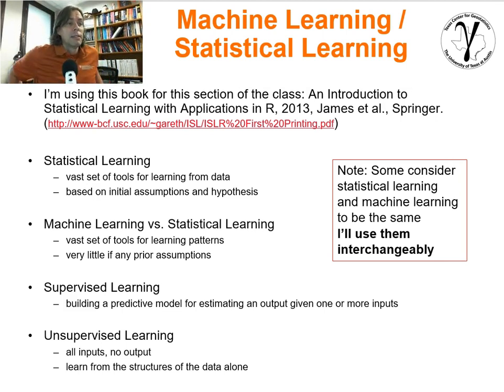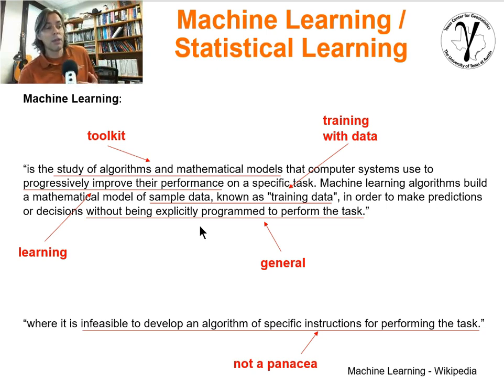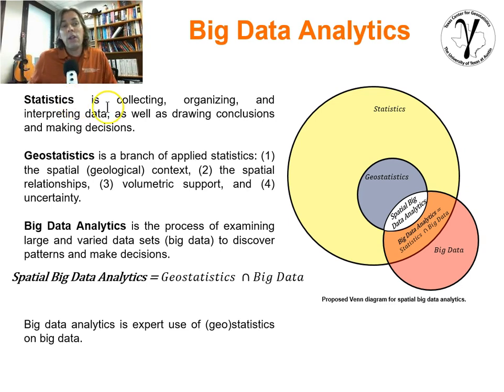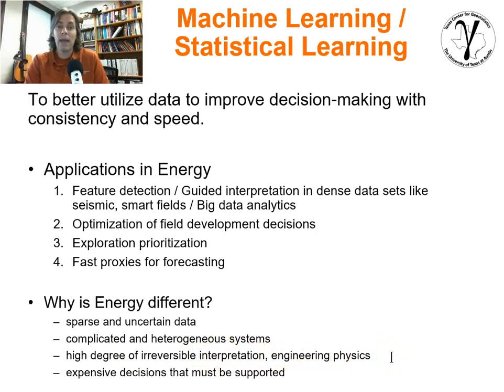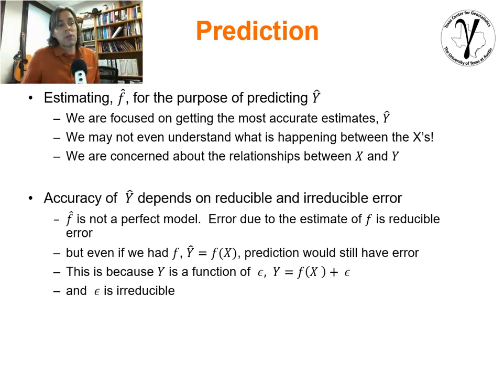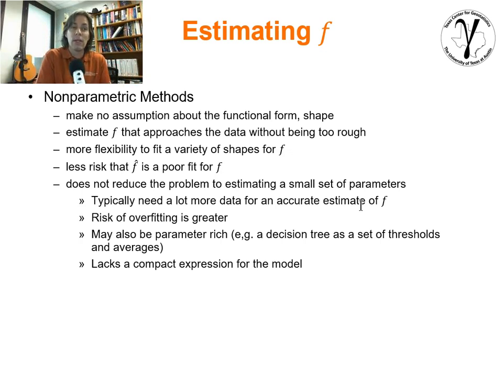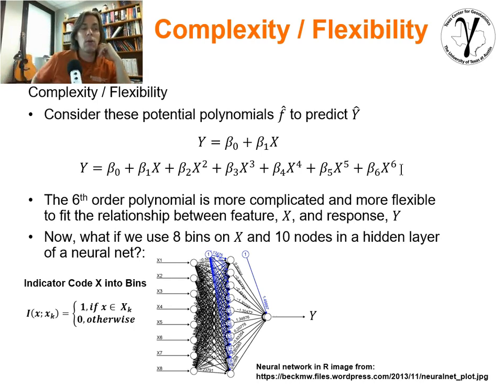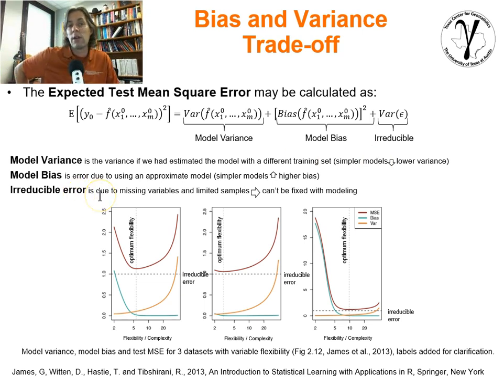18 Geostatistics Course: Machine Learning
Lecture Summary:
Lecture with introduction and basic concepts related to machine learning. As part of my Data Analytics and Geostatistics, I include an unit on Machine Learning. Why? Machine learning is every where and it is critical for every engineer and scientist to understand the basics. I introduce the concepts and then cover an example inferential and an example predictive method.